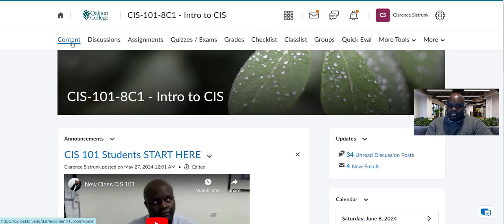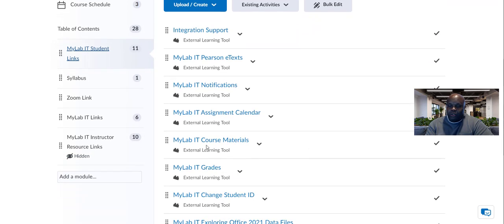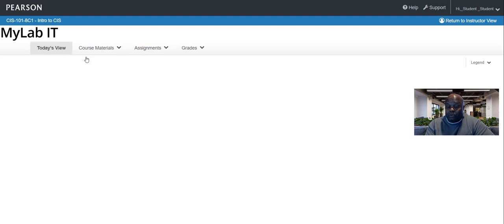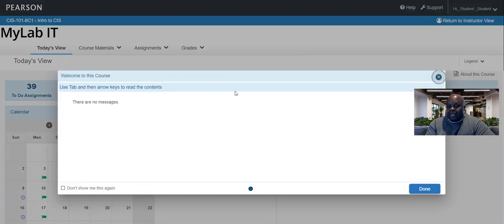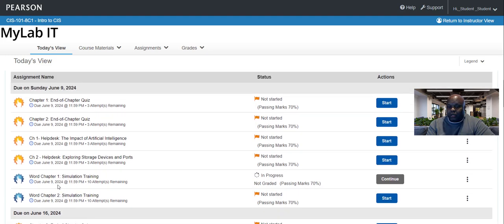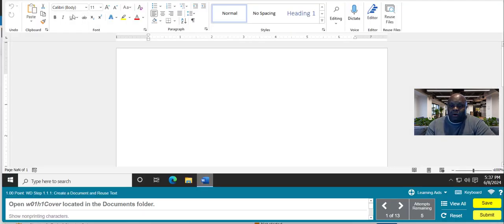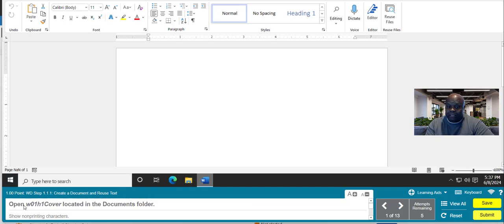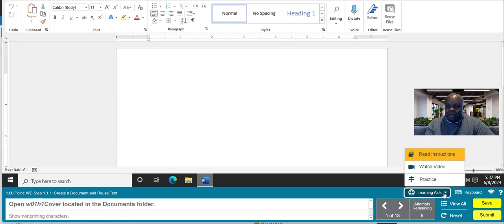CIS HELP FILE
COURSE (CATALOG) DESCRIPTION:

Course introduces computers and information systems. Content includes fundamental concepts of hardware and software as applied to computers in a business environment; programming, operating systems, the Internet, data communications, systems development life cycle, and information systems; use of typical software packages including word processing, spreadsheeting, database and presentation graphics. Hands-on experience with personal computers in labs is recommended. Intended for those seeking a career as a computer professional, an understanding of the role of Information Systems in the business community, or introductory “end user” computer skills. The following is intended to be an accurate outline of the course, but the instructor reserves the right to make modifications dependent upon pace and progress, and potential class cancellations.